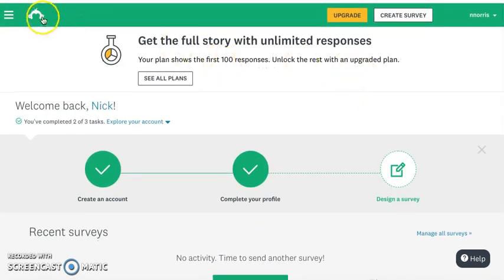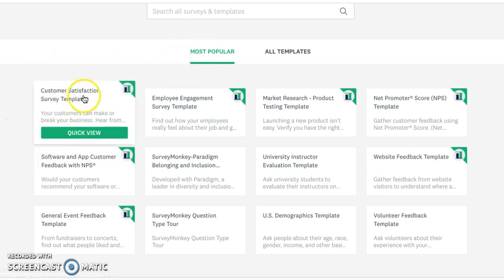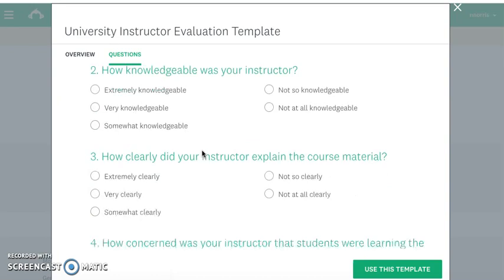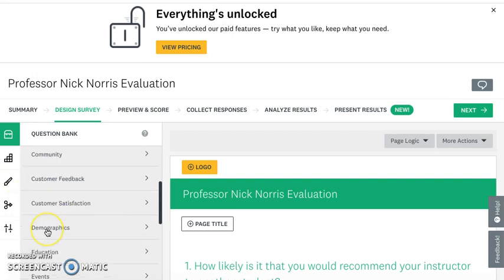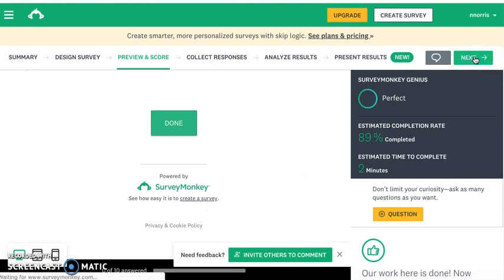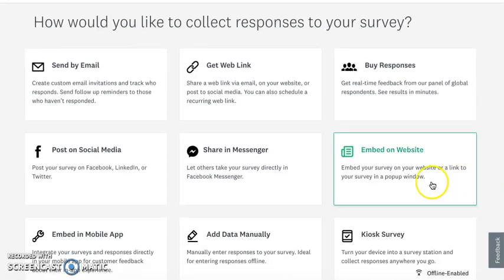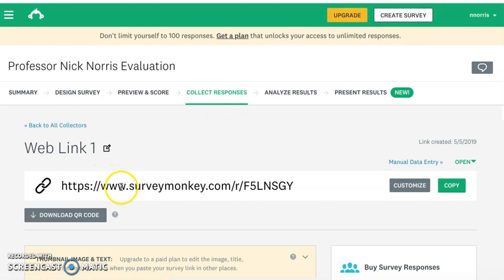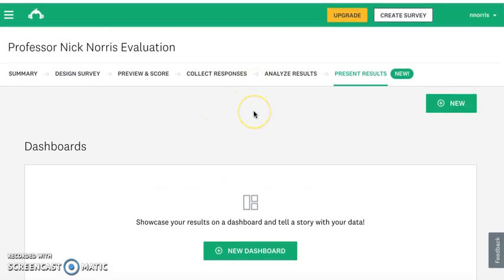Demo: SurveyMonkey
In this video, Professor Nick Norris demonstrates how to use SurveyMonkey to create surveys and collect data for businesses, which allows them to make informed management decisions.